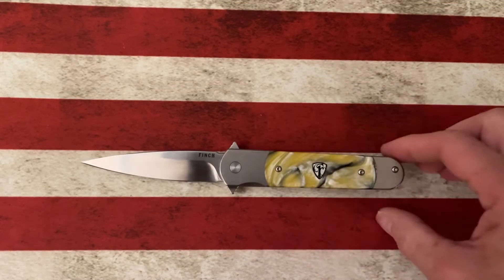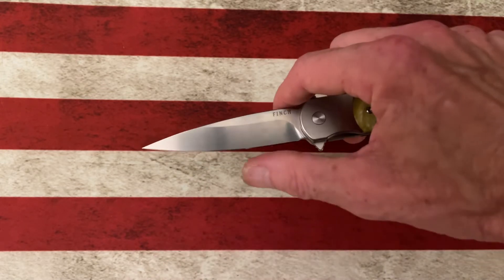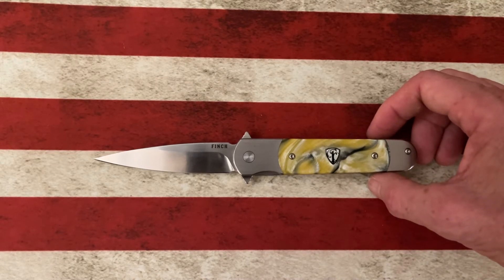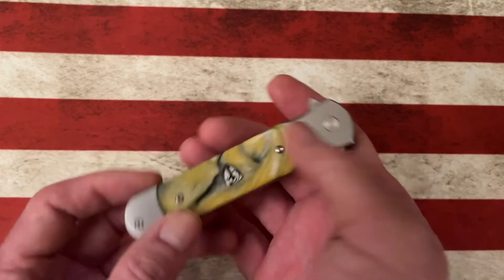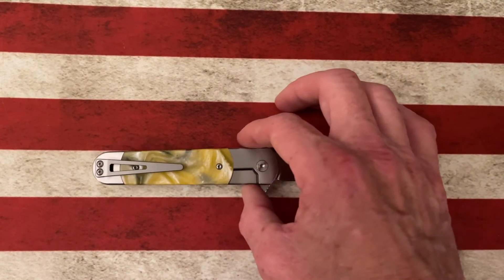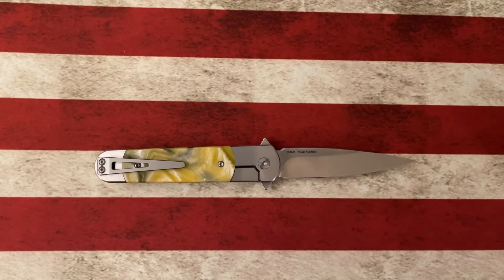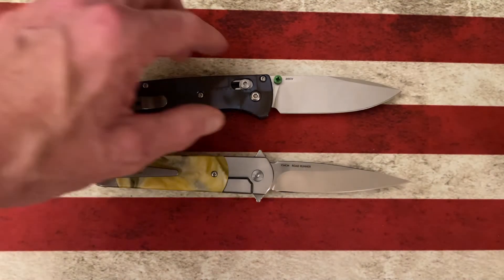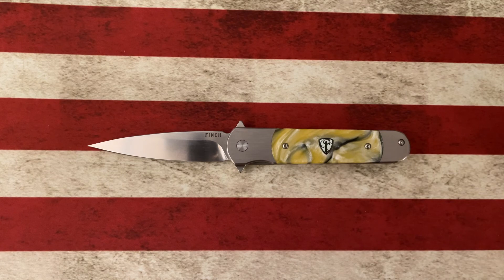The Finch Roadrunner - an Italian Stiletto design in a modern flipper🔥!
An opportunistic omnivore, the roadrunner is a fast running cuckoo with long legs, tails, and crests.  Reports have this bird clocked speeding along at 27mph.

Being chased by a hungry coyote? Our Roadrunner with its lean stiletto blade will deploy fast and furious.  Sure to stop that pesky coyote in its tracks.

ROADRUNNER SPECS:

Blade Height - .70"
Handle Height - .90"
Handle Thickness - .50"
Knife Weight - 4.50 oz
Designed In - Stilwell, KS
Manufactured - China